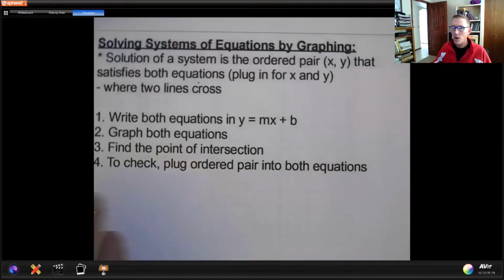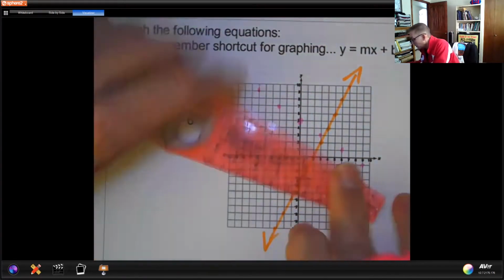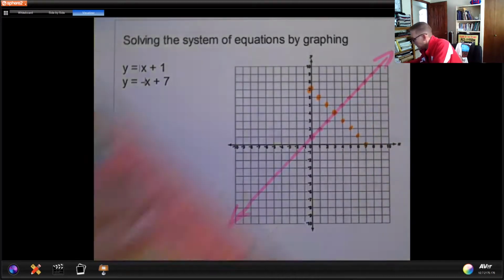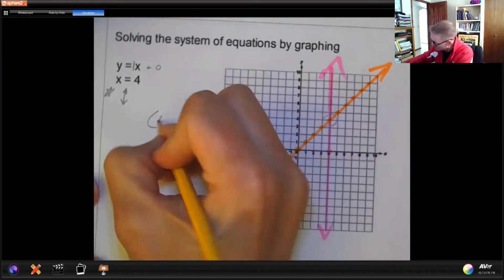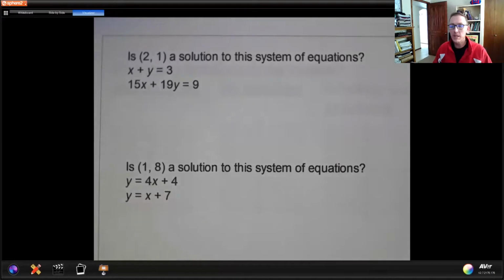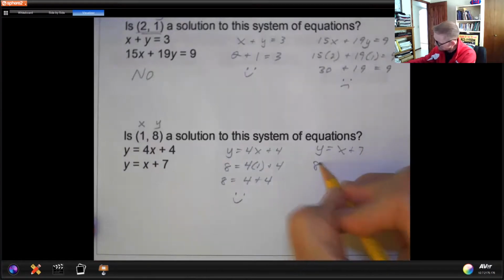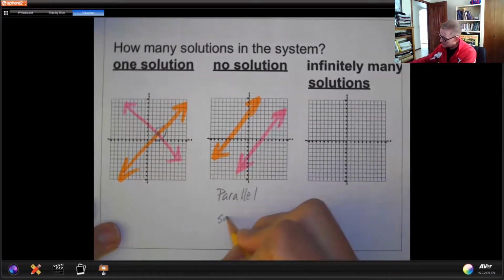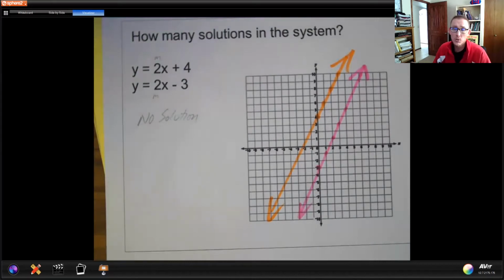Solving Systems of Equations by Graphing